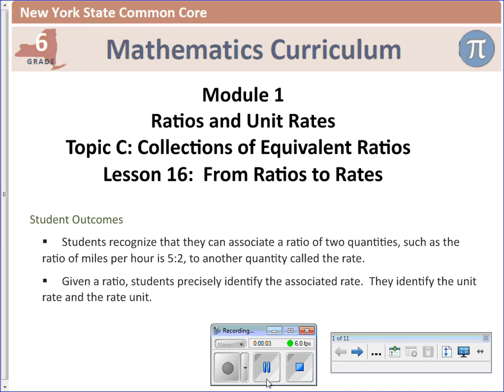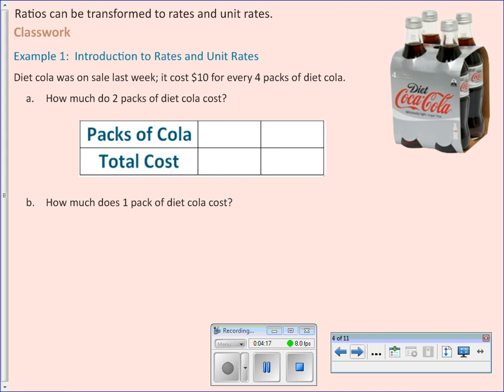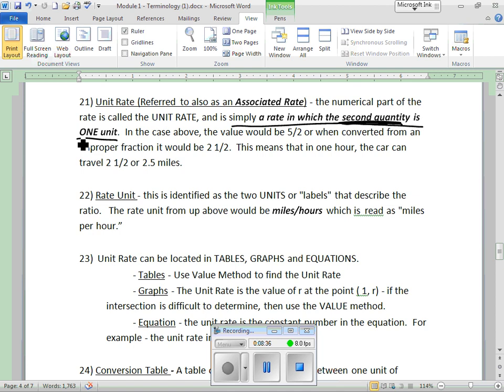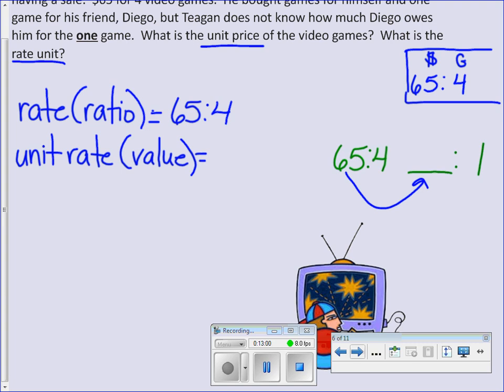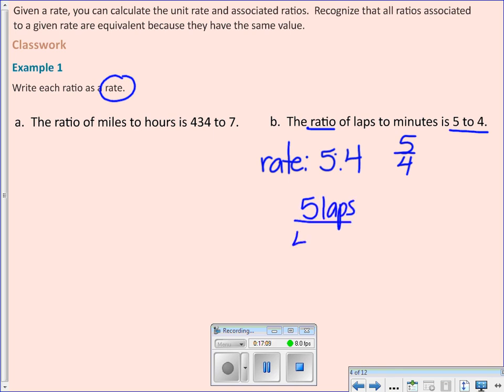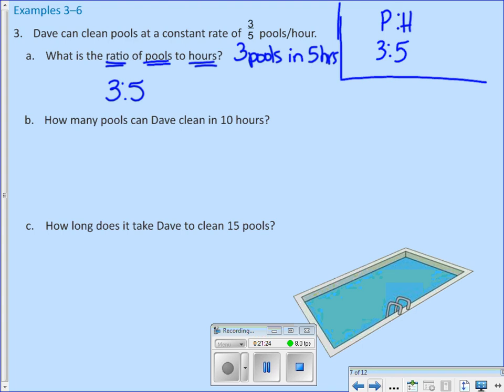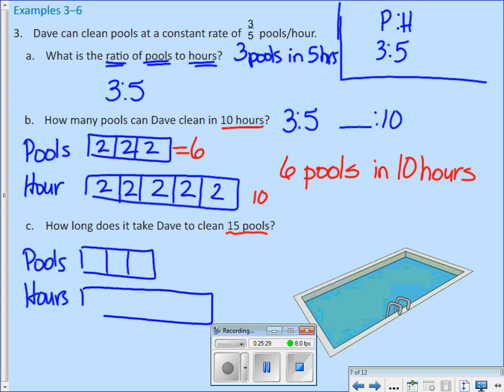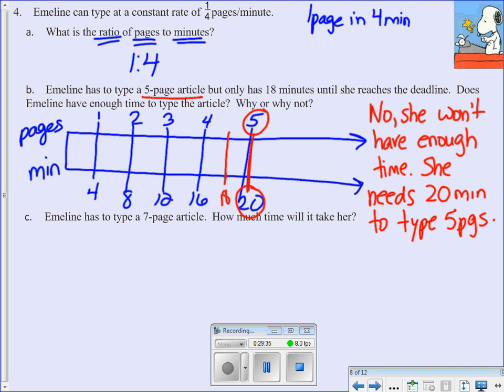Module 1 Lesson 16 & 17